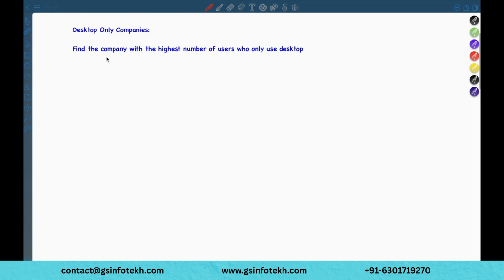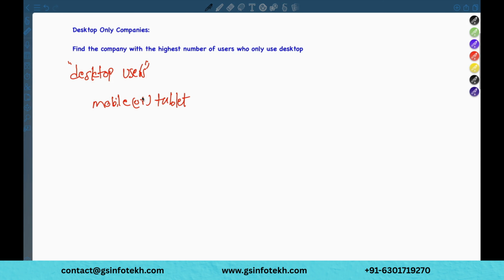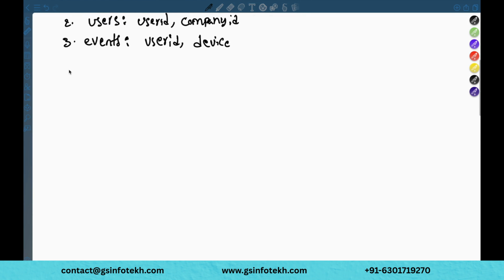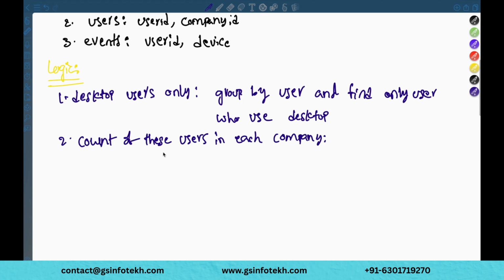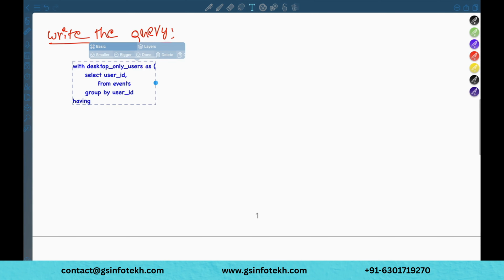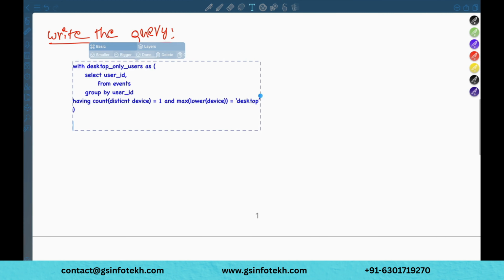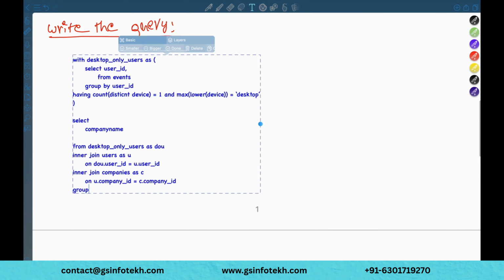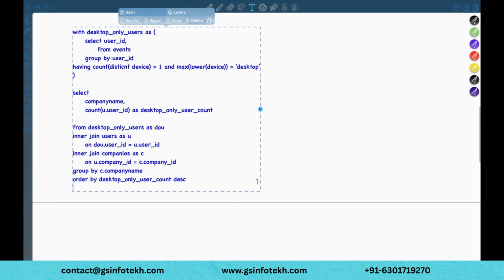SQL interview Question - Desktop only Companies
🎯 Are you preparing for an SQL Interview?
In this video, GS InfoTekh brings you the most frequently asked SQL interview questions.

✅ Perfect for:

Freshers & Experienced Job seekers

Candidates applying to Product Based  companies

📌 In This Video:

We Discussed Real-time Question & answer

Interview tips:

💼 Want to crack your next interview confidently?
Watch this video till the end and prepare like a pro!

📲 Follow us for more:
Instagram | LinkedIn | Twitter — @gsinfotekh
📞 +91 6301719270